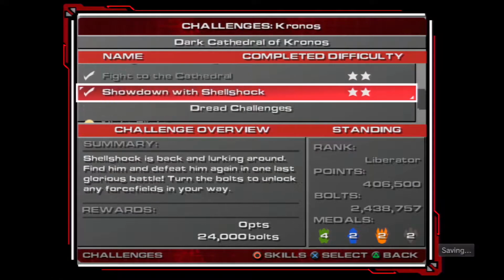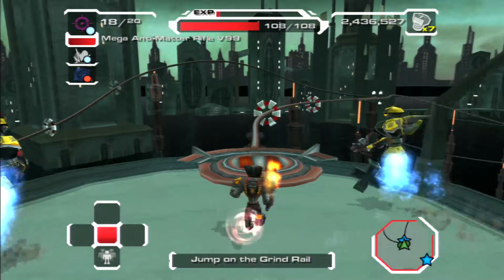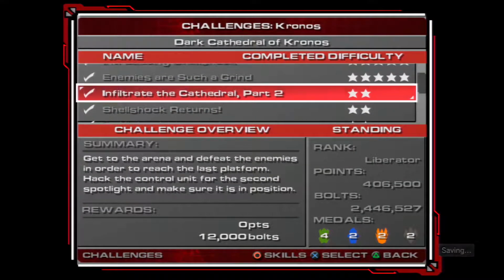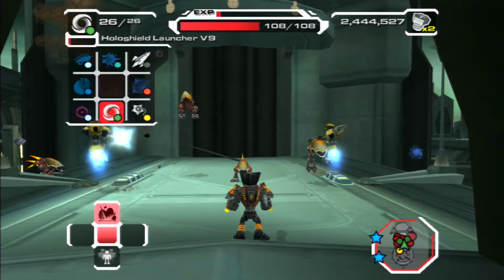Ratchet: Gladiator | Part #32 - Exterminator Difficulty Catacrom Four/Sarathos/Kronos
Welcome to a complete playthrough of Ratchet: Gladiator on PlayStation 3! (Otherwise known as Ratchet: Deadlocked). In this Let’s Play I will show how to beat each and every mission, and obtain the Platinum Trophy for this great game, with some unfortunate mishaps and deaths along the way. I will also be collecting all Skill Points and Trading Cards throughout the playthrough. Enjoy :)